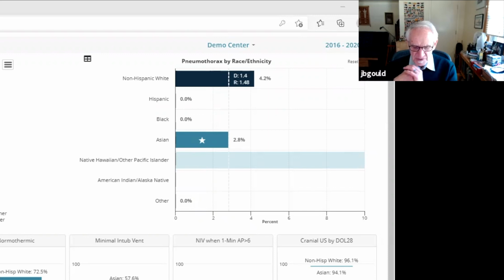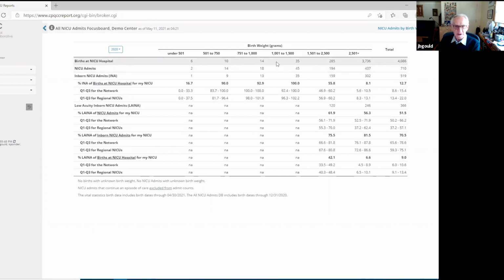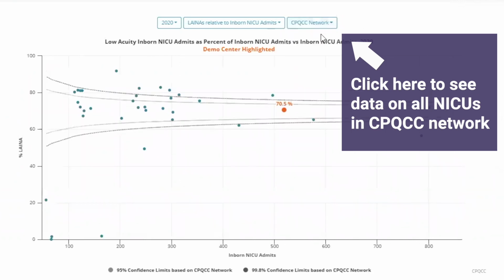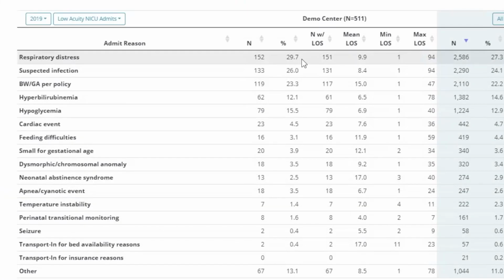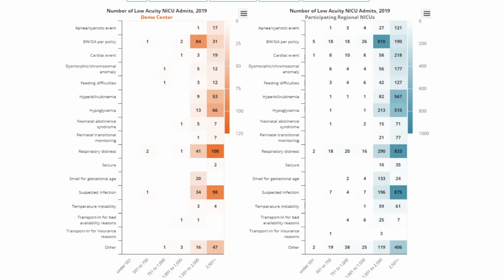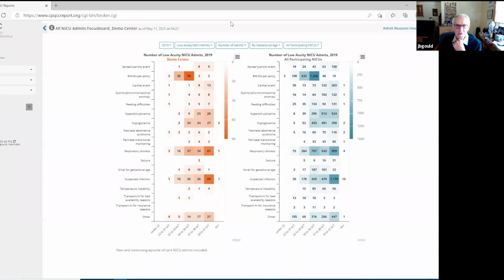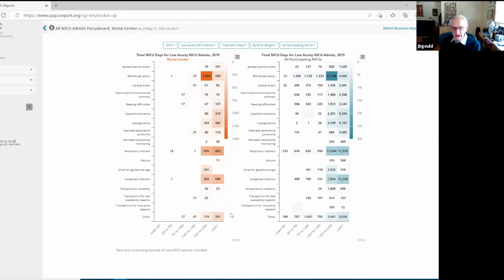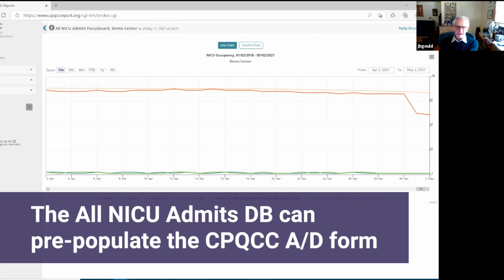NICU Reports: How to Use the All NICU Admits Focusboards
Learn to use CPQCC's focusboards to look at data for All NICU Admits, specifically low acuity babies.

Tutorial by Jeff Gould